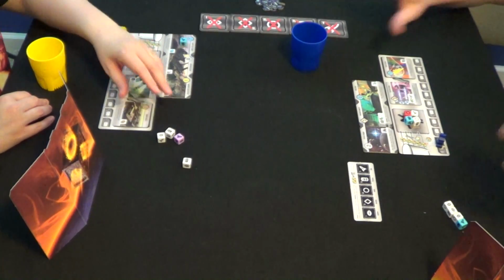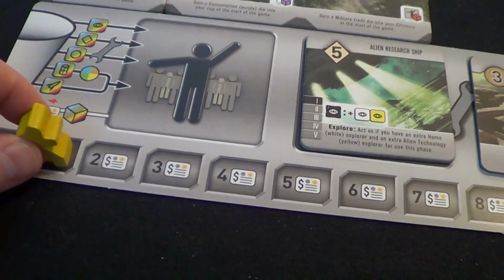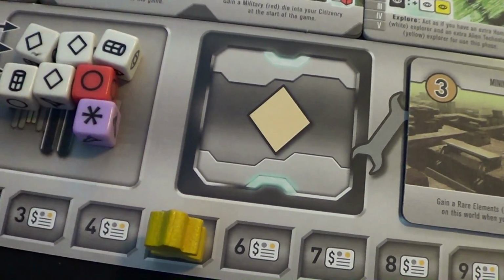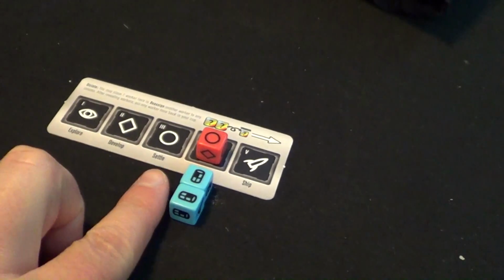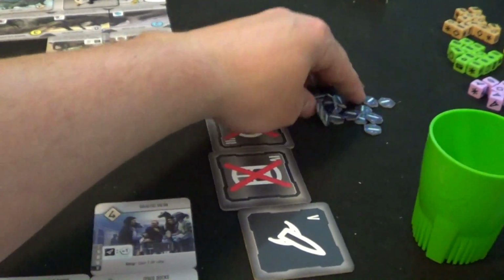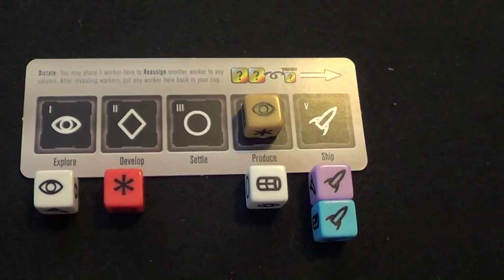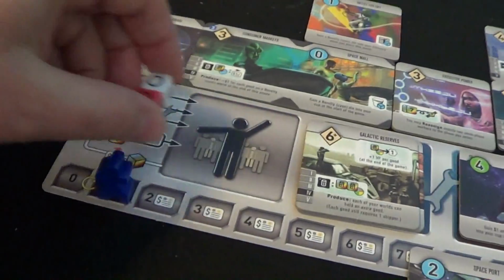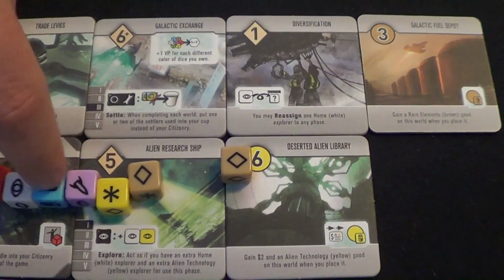Roll For The Galaxy "Live Play" (Rio Grande Games) GreyElephant Gaming